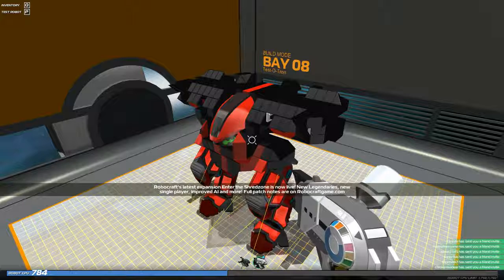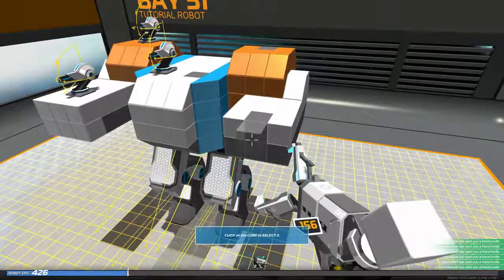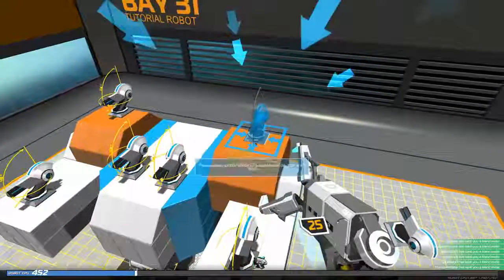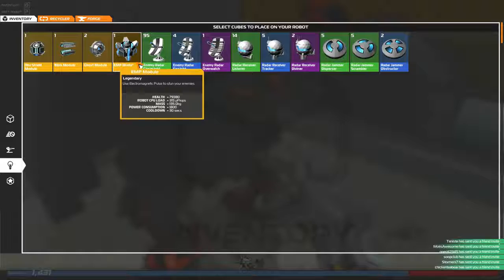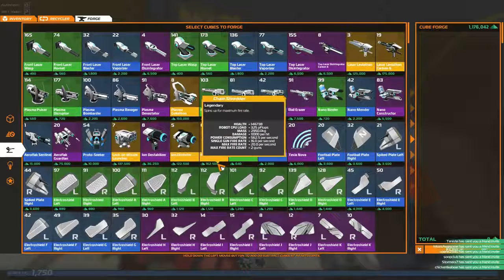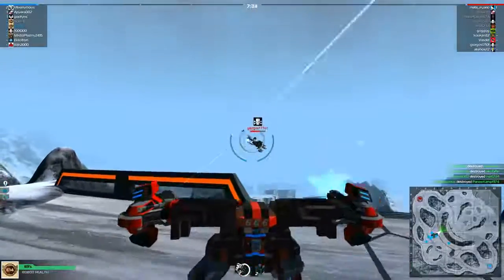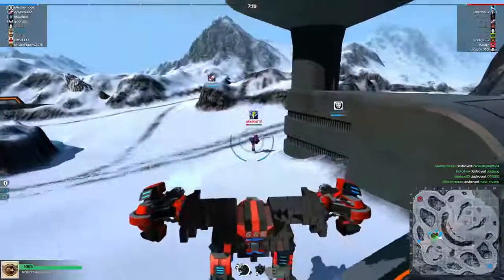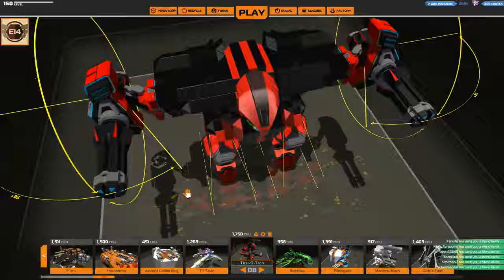Robocraft | Enter The Shredzone | Gameplay! [Chain Shredder & EMP ]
Pew pew gun & Orbital laser cannon would have been better names, I feel! Sorry for the length of this video, another video with the team deathmatch AI and more chain shredder/emp gameplay coming very soon! (Next 24 hours!)